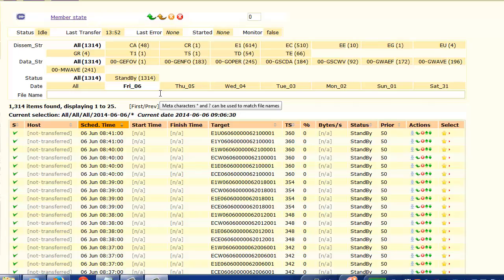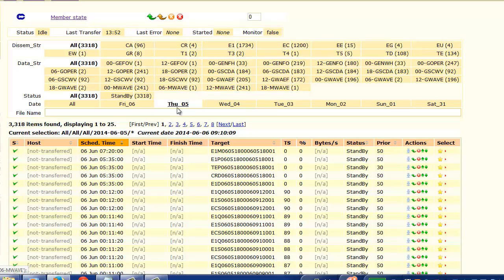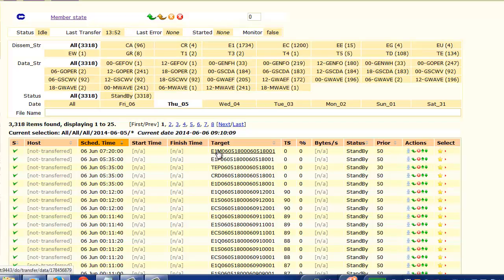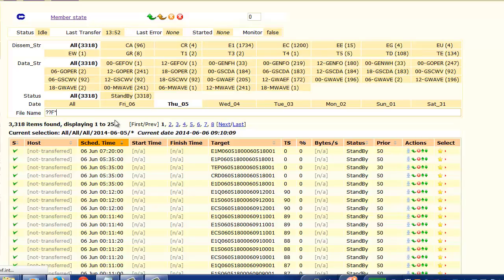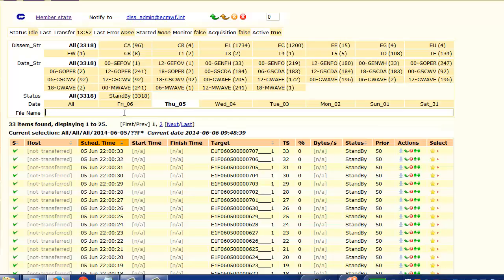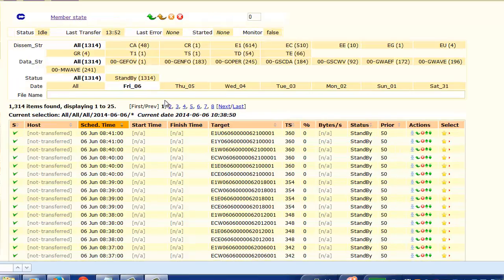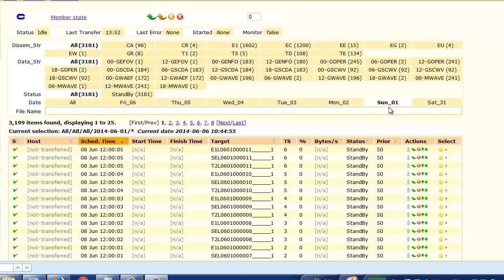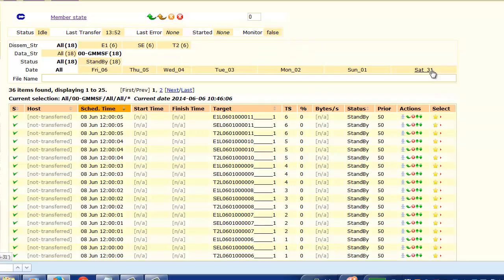ECPDS: how to find monthly, hindcast, and seasonal ECMWF products in ECPDS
This video shows how to find the monthly, hindcast and seasonal files in ECPDS (created in 2014)